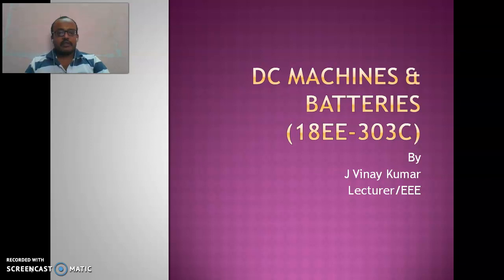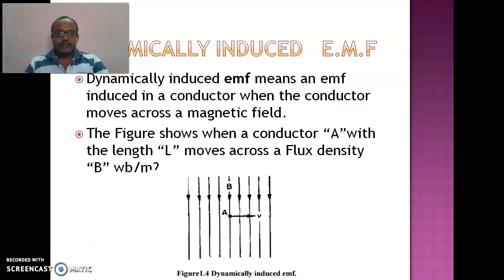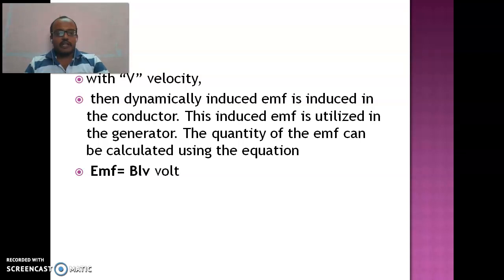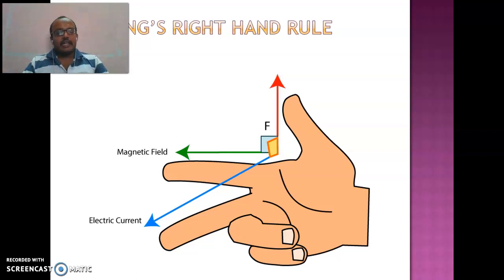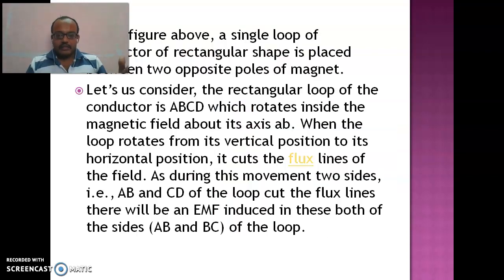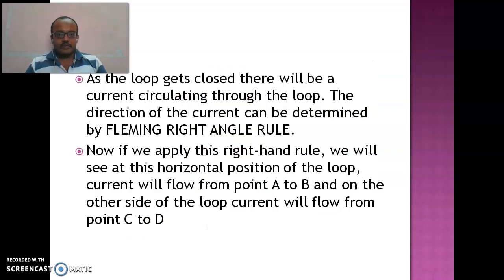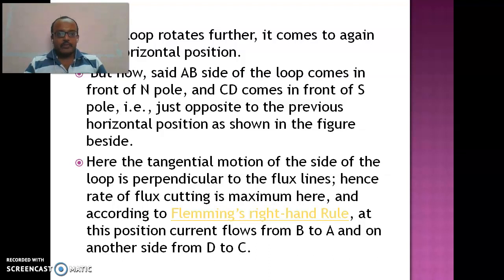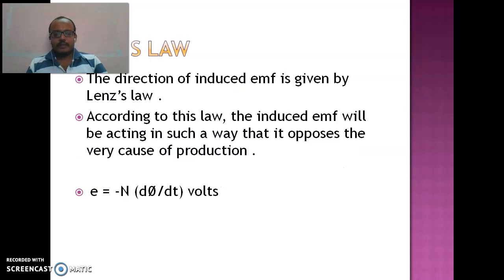Fleming's Right hand rule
GPT KGM DC MACHINES 01